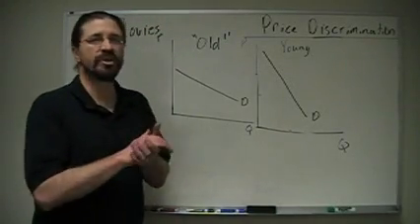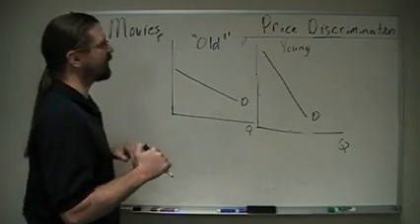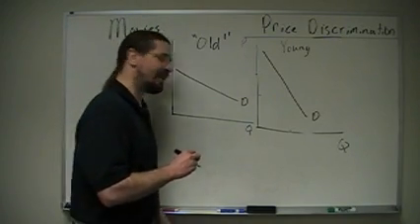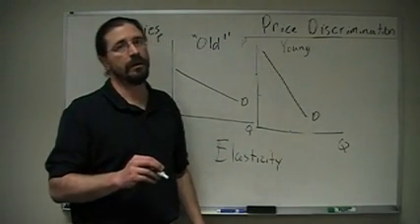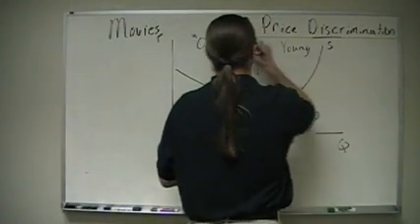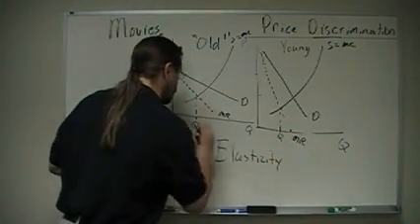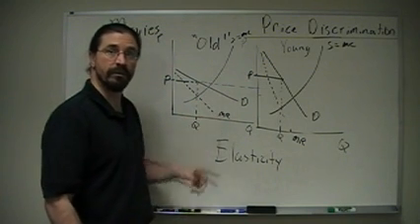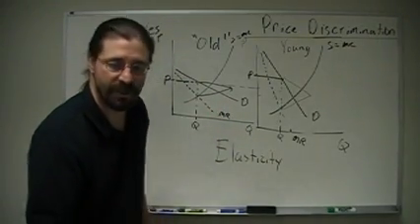Lecture 17 - Chap 8 - price discrimination.wmv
Price discrimination in a market (chap 8)